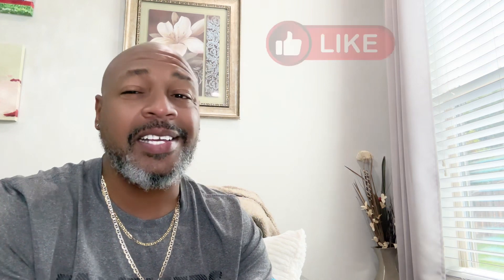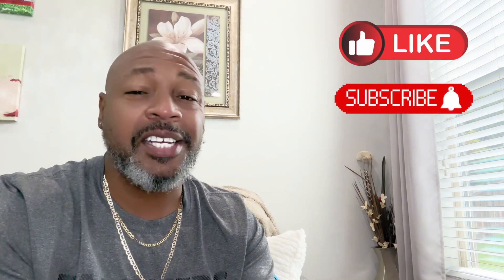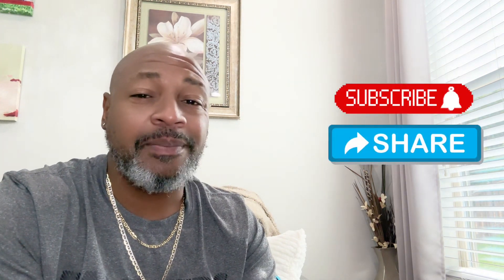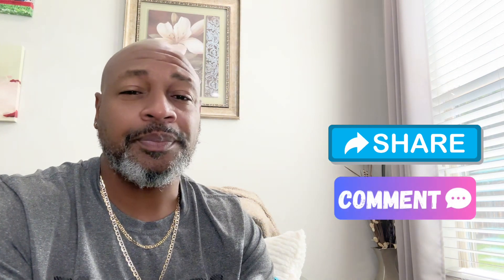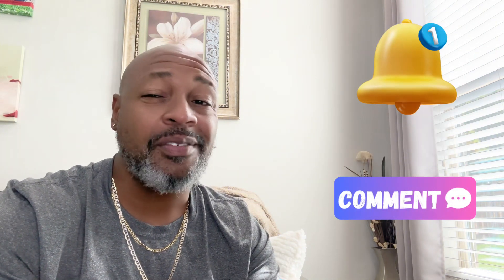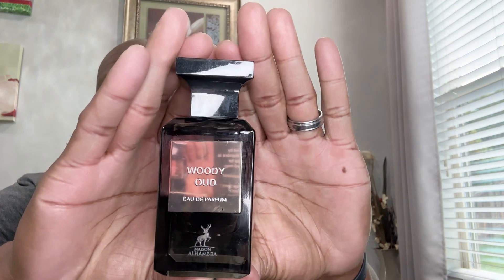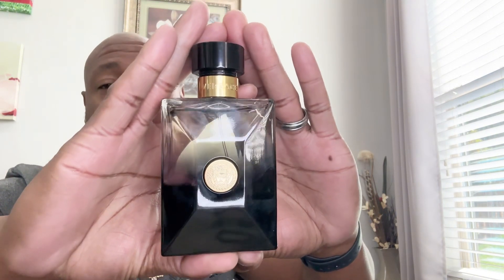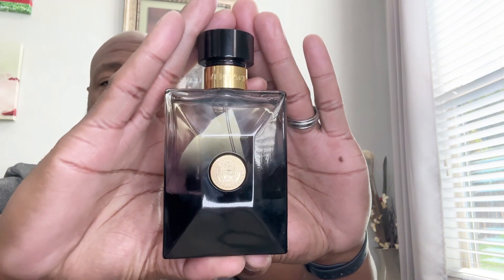🚨Versace Oud Noir vs Maison Alhambra Woody Oud🔥🔥🔥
Smell betta Fragrances aka Smell Betta Gang

Be betta, Think betta, Feel betta, Smell betta